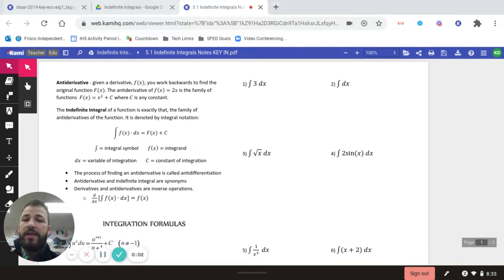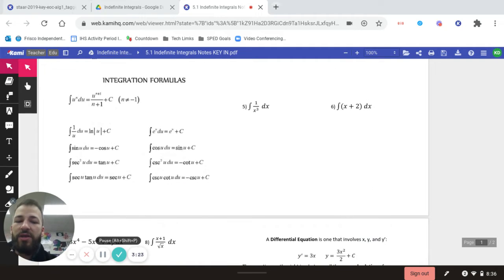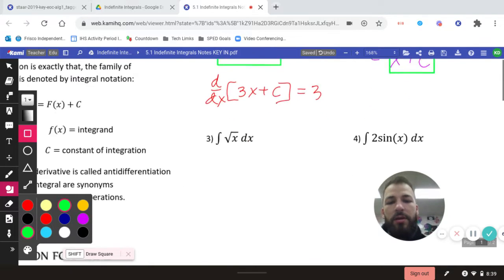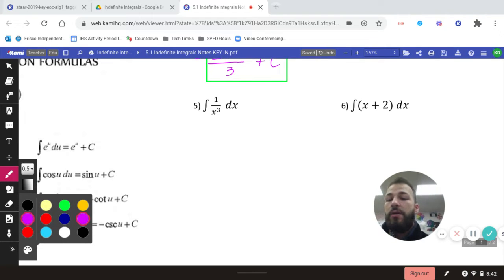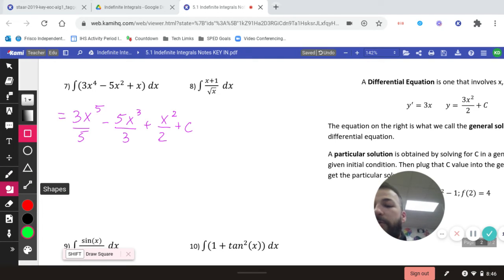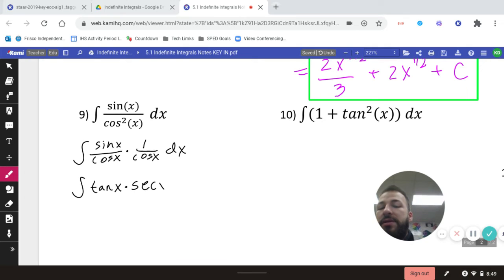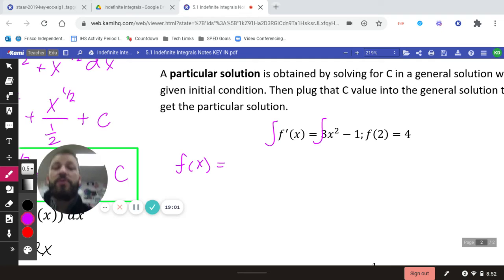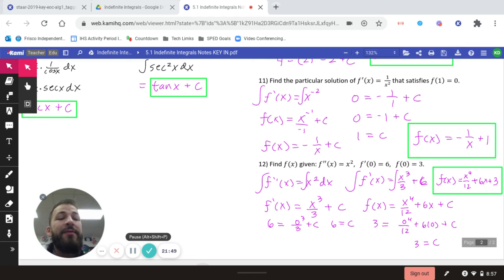5.1 Indefinite Integrals Notes Video